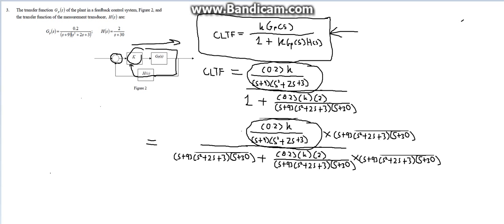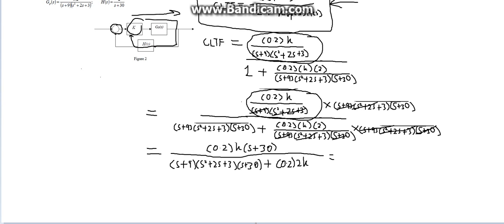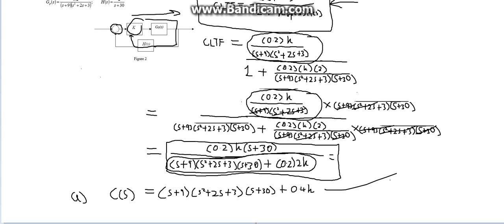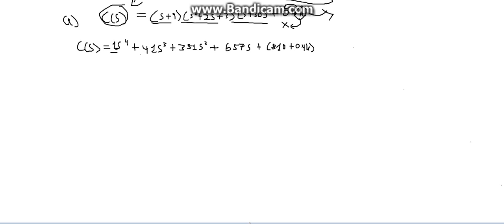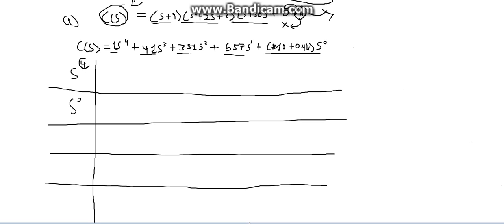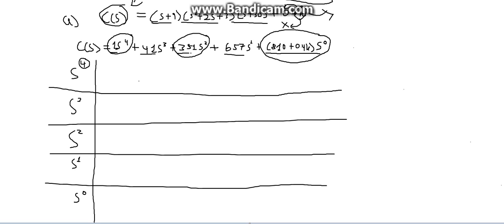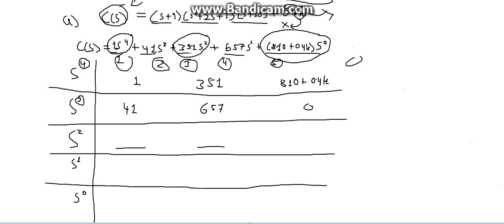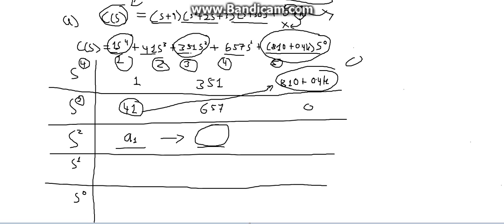Closed loop feedback control system plant example (easy) part 2 of 3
This is a tutorial question based from the department of mechanical engineering at curtin university of western Australia. The Question is Q3, feedback of control systems. What we will be doing is finding the Transfer function of a closed loop feedback system, its characteristic equation and its range of stability K.

You are currently watching Part 2.